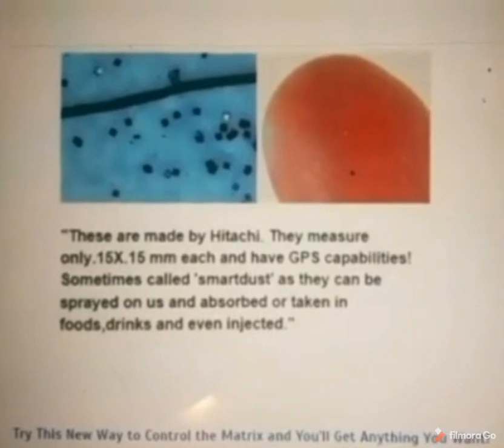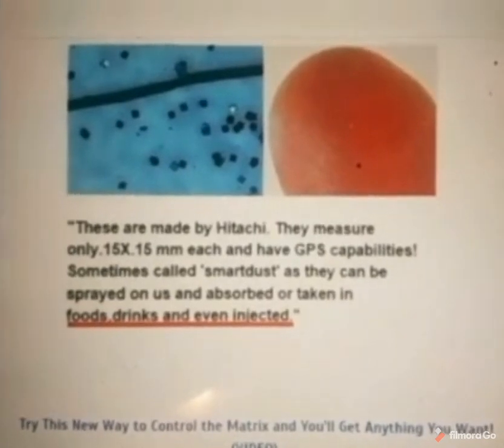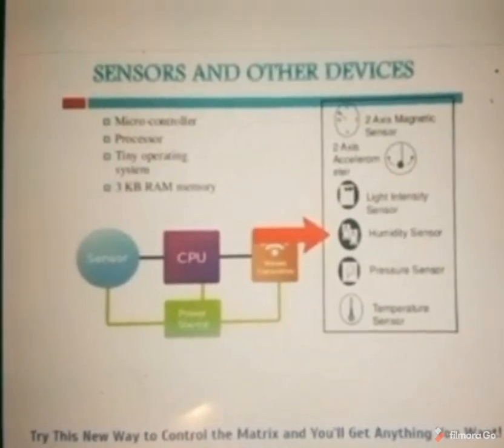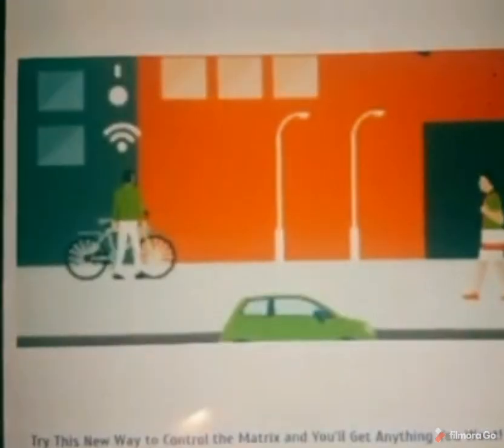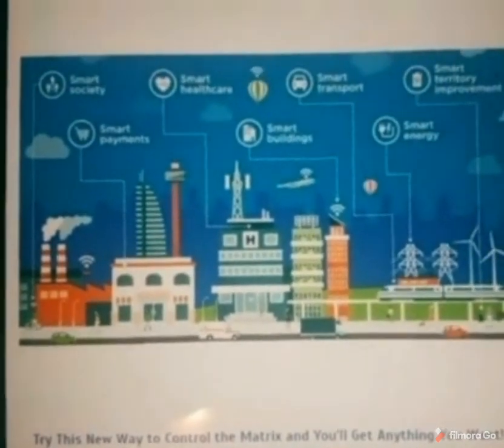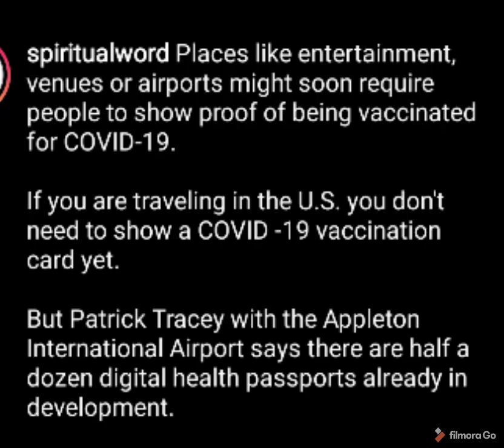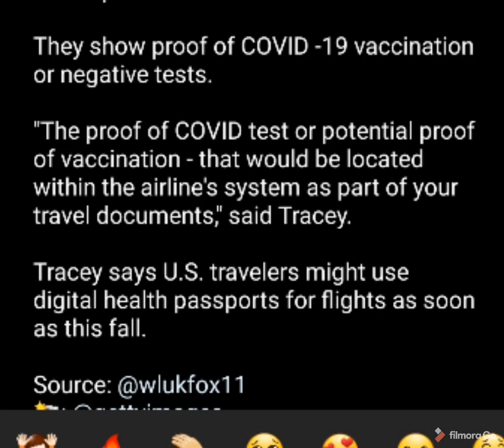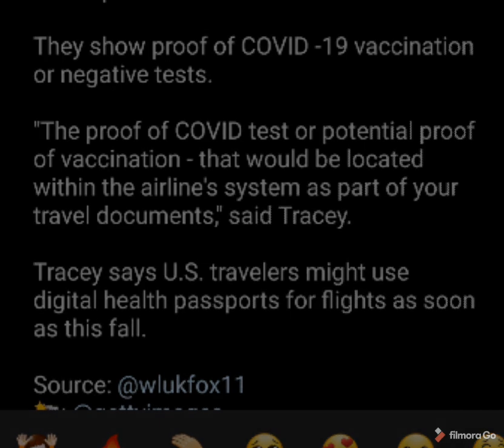Causeth All To Take A Mark...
Ready or not the Mark of the Beast is here!